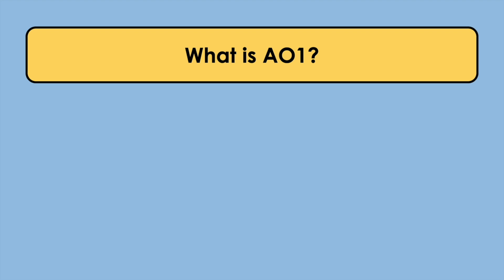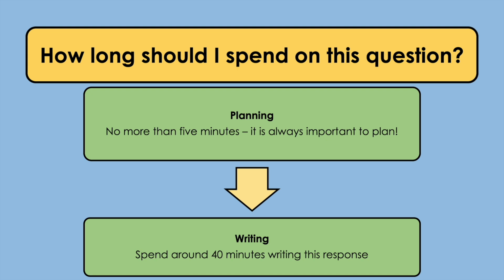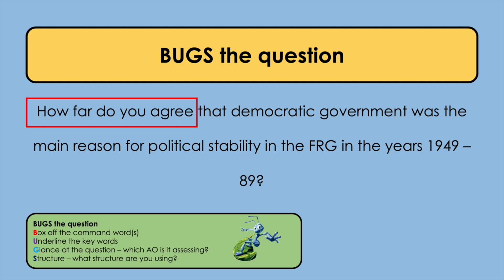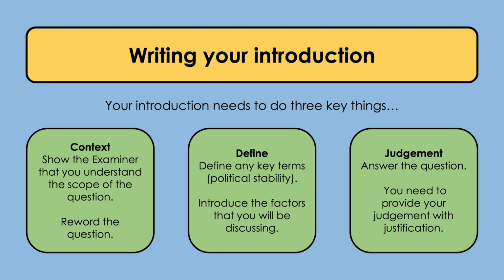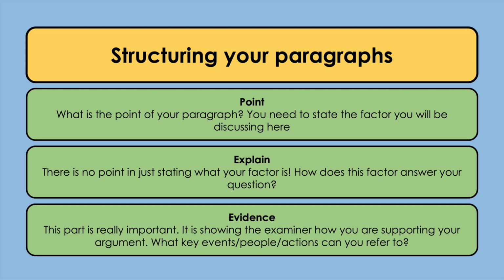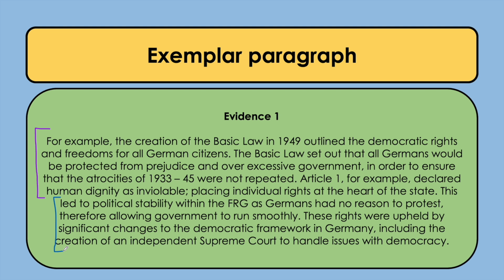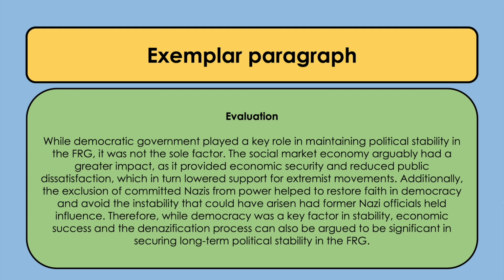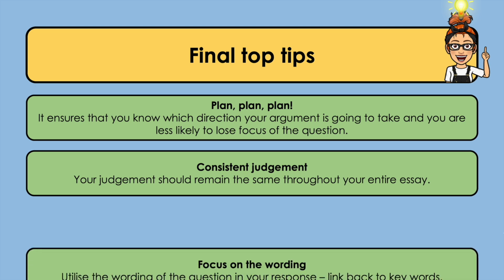Edexcel A Level History | Full AO1 question walkthrough with examples | A Level History Revision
In this video I am going to take you on a detailed walkthrough of how to answer an AO1 question for Edexcel A Level History. Although I have chosen a question from Paper 1, this applies to any AO1 question. Remember, AO1 questions feature on:

Paper 1 - Sections A and B
Paper 2 - Section B
Paper 3 - Sections B and C

This question is from Route G (Democracy, Dictatorship and Nationalism - Germany and West Germany, 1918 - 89), however if you follow a different route or are focusing on Paper 3 revision, you can follow along using a question of your choice! If you have any questions, please leave them in the comments section below👇🏻

0:00:00 Introduction
0:01:35 What is AO1?
0:07:30 Structure and Timings
0:18:11 BUGS the Question and Planning
0:33:14 Writing the Introduction (example included)
0:44:14 PEEEL Paragraphs and the Main Body (example included)
01:15:15 Examiner Tips
01:17:22 Writing the Conclusion (example included)
01:21:31 Final Top Tips